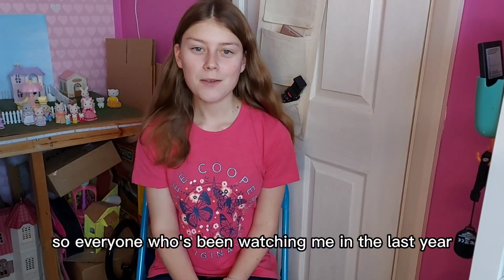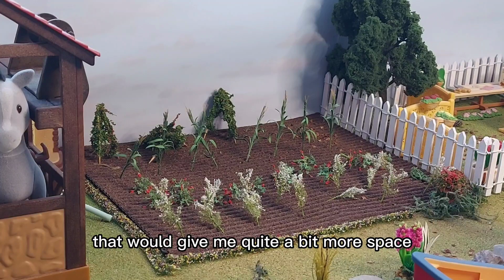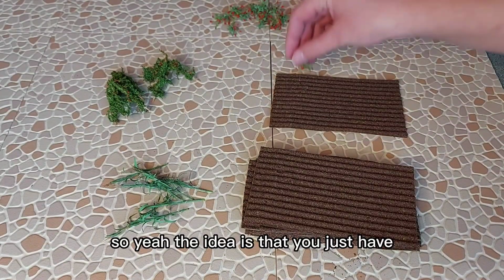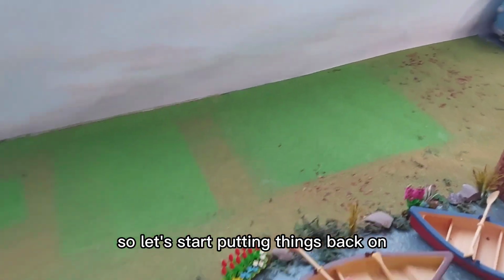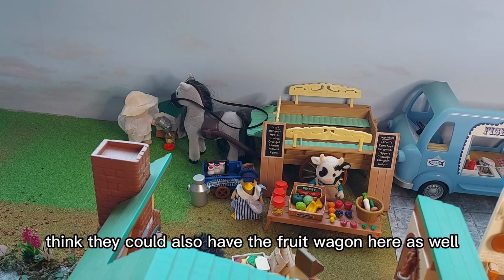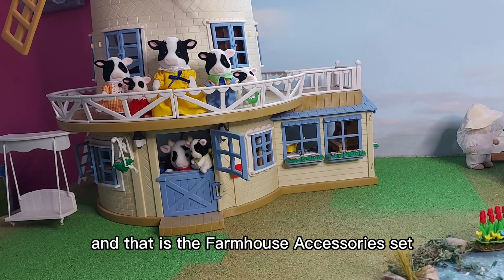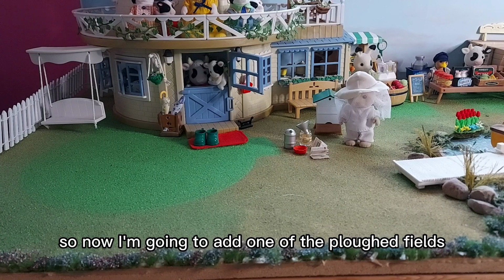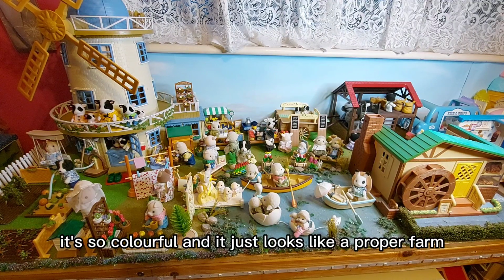Buttercup Farm Set Up 2023 - Sylvanian Families (Calico Critters)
Buttercup Farm Set Up 2023 - Sylvanian Families (Calico Critters) | Amy's Animals: Secret Life Of Sylvanians

Hi everyone! Today I am changing my Farm set up. It's been over 3 years since I created my farm so I think it's about time that I change it up a bit!

Hi! I'm Amy and I'm an adult Sylvanian collector! My channel is about Sylvanian Families / Calico Critters. I do reviews, stop motion, unboxing, vlogs, tidying episodes and more. My dream is to be a full-time YouTuber.